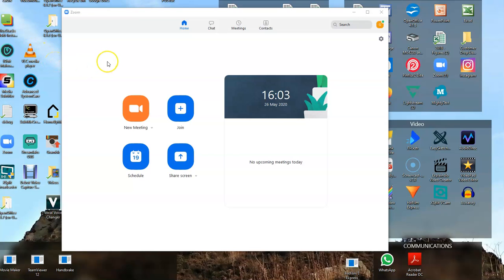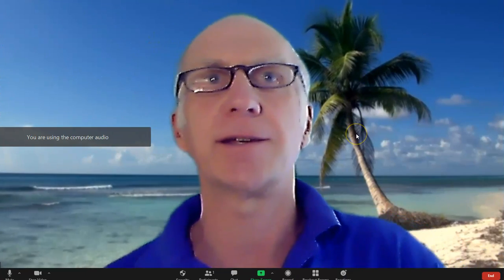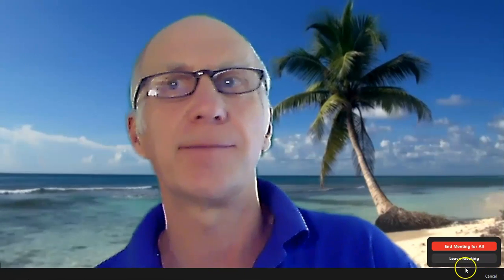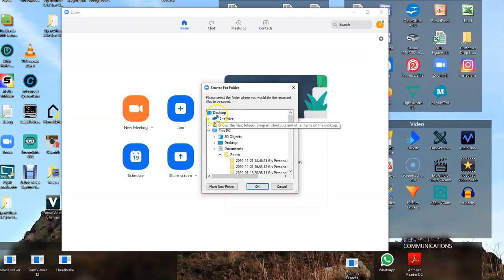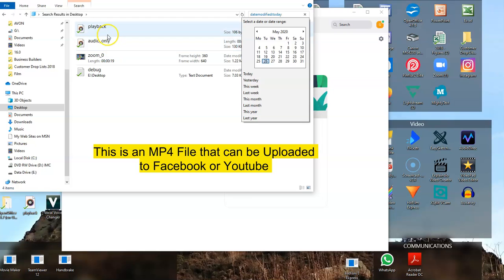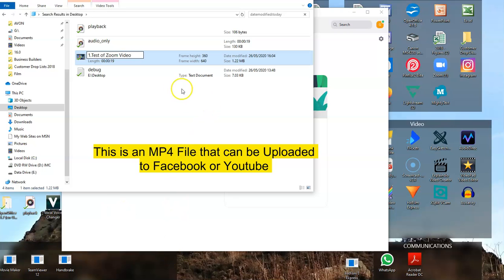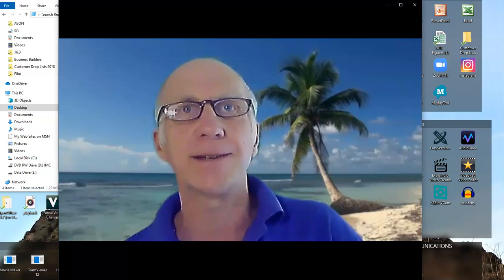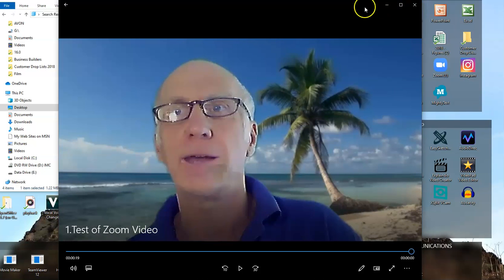How To Make a MP4 Video Video Using Zoom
variety of different videos covering lots of different subjects!